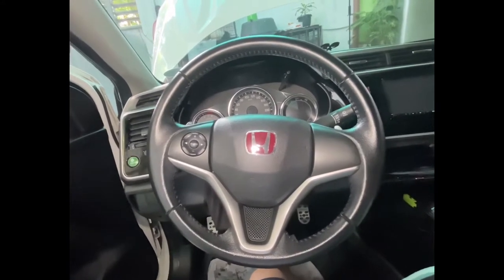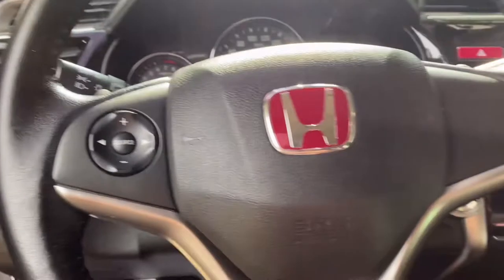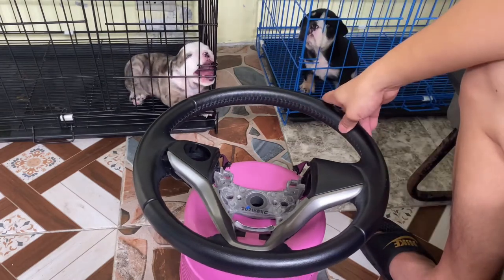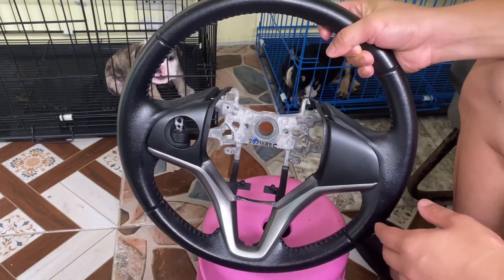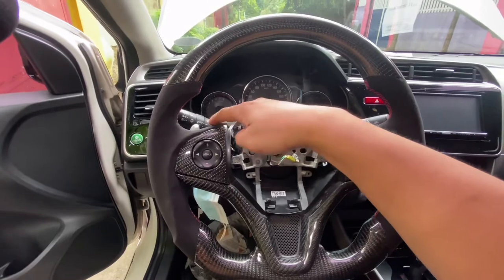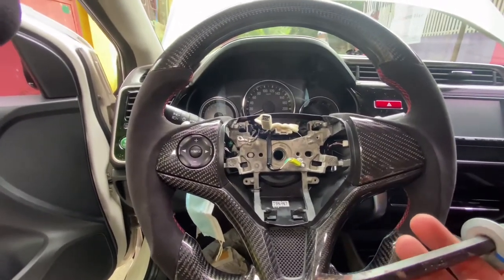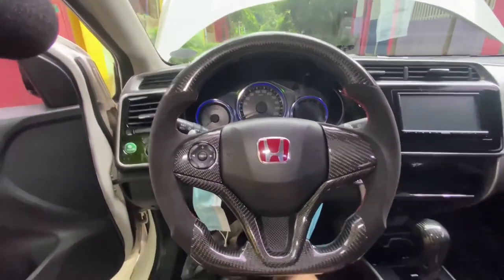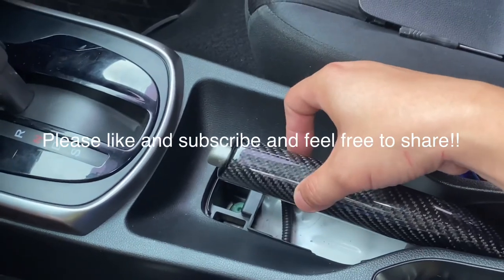Vlog # 6: DIY Installation of Carbon Fiber Steering Wheel on a HONDA CITY GM6.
DIY Installation of carbon fiber steering wheel step by step process on a honda city gm6.